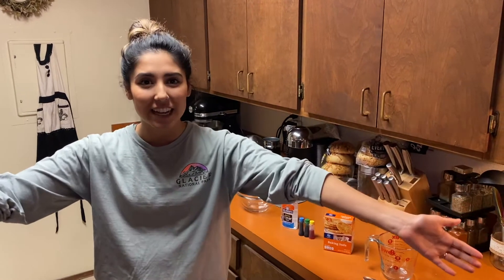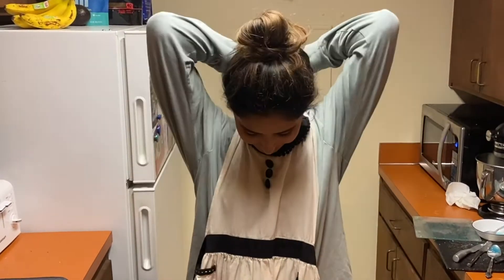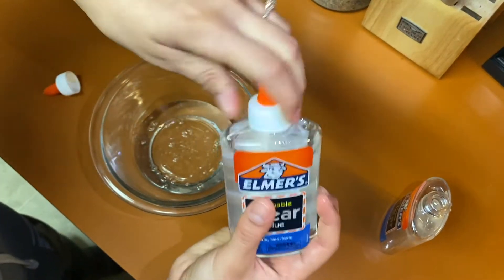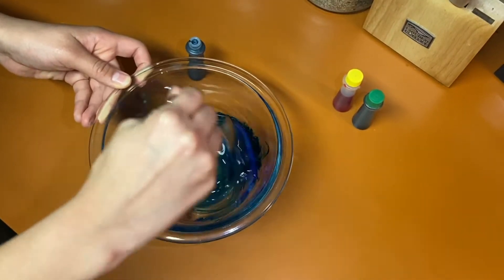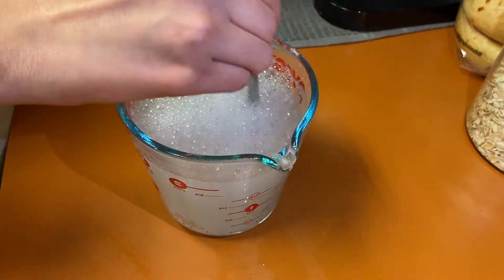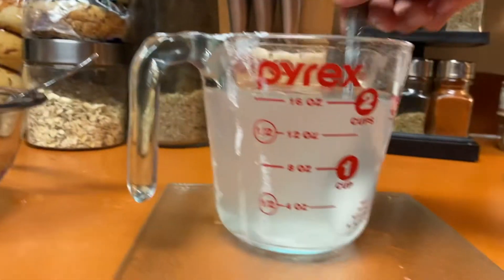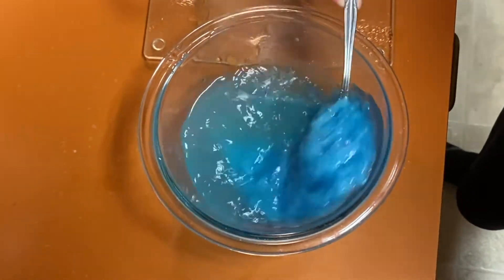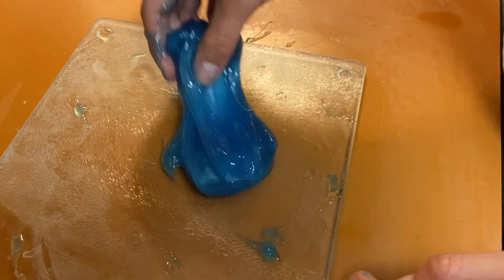BNC Kids Activity: Soda Slime with Pastor Destiny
Here's the tools and ingredients you'll need:
2 cups of hot water
1 small bowl
2 bottles of clear glue
Food Coloring
Baking Soda
Measuring Cup
Spoon to Stir
Tablespoon for measuring